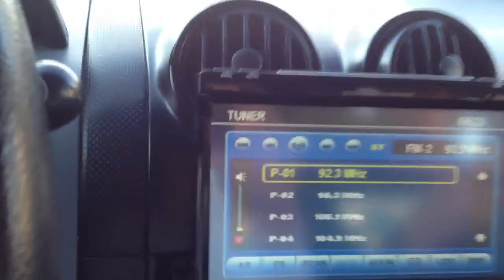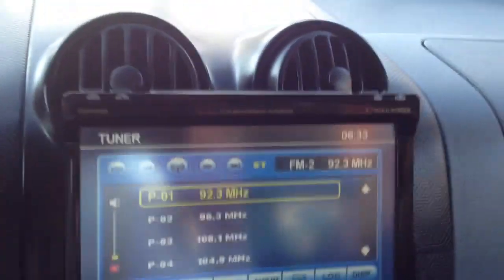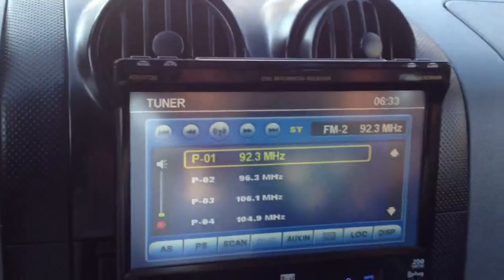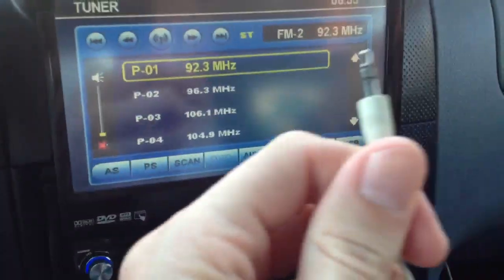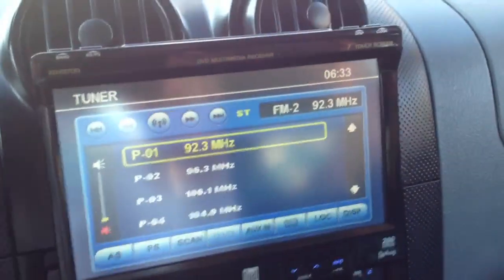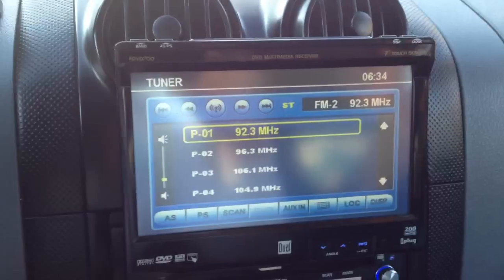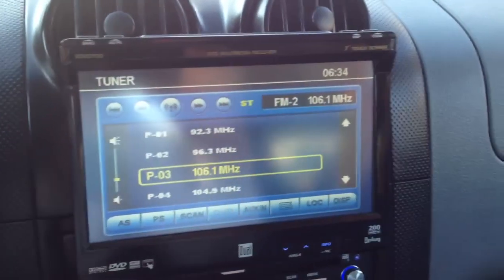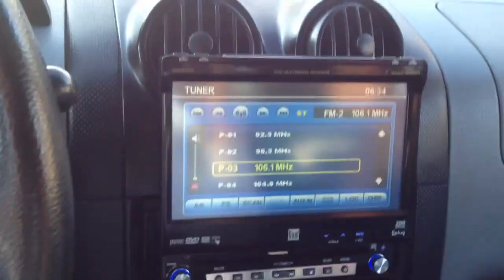Dual XDVD700 Touchscreen DVD Player for sale 40 bux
I'm selling my touchscreen car DVD player. 40 bux